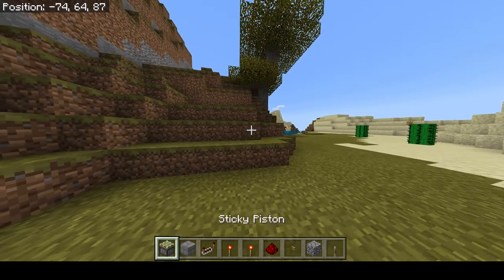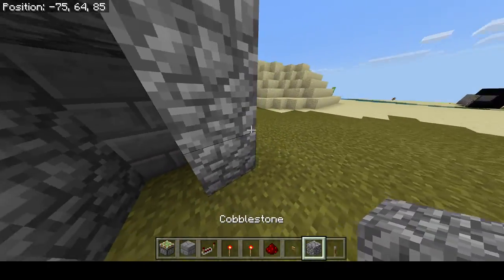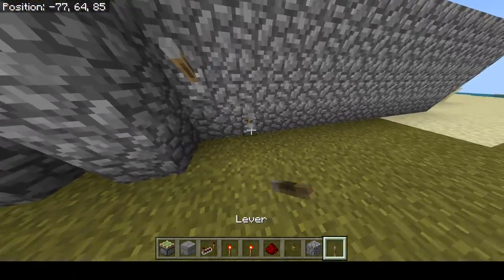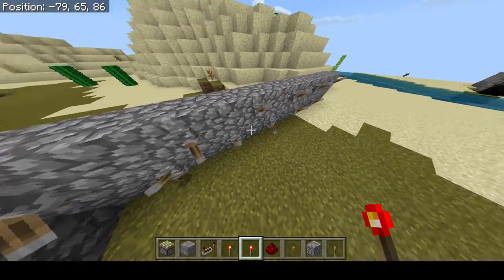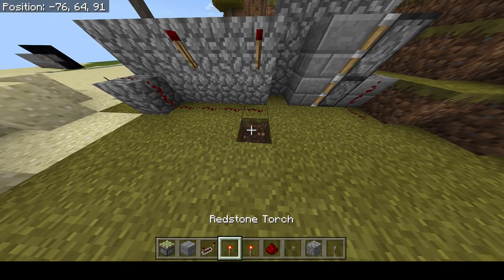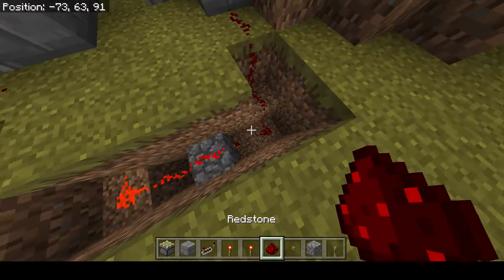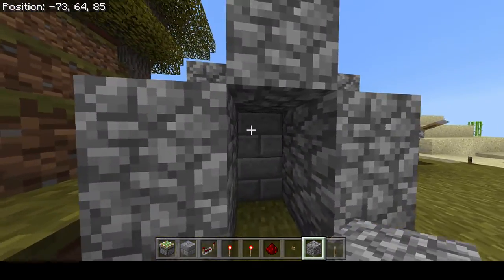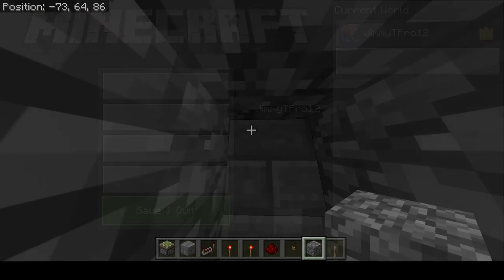How to make a lever Door | Mcpe